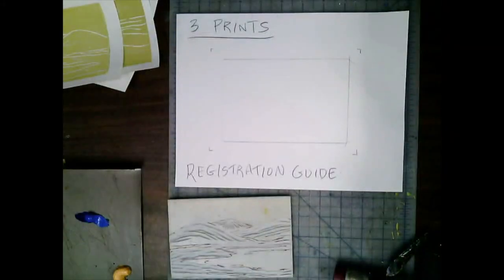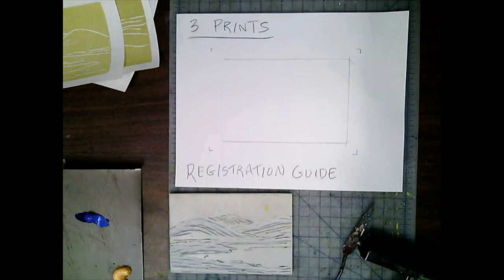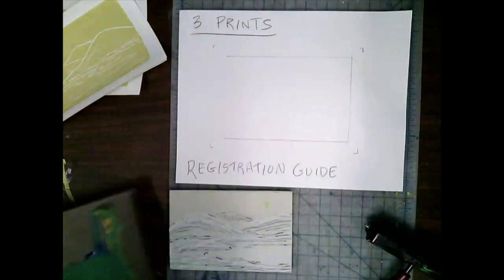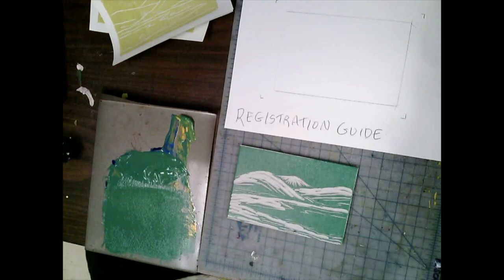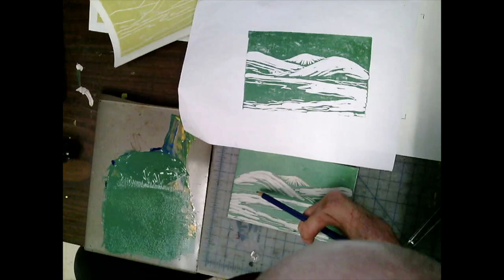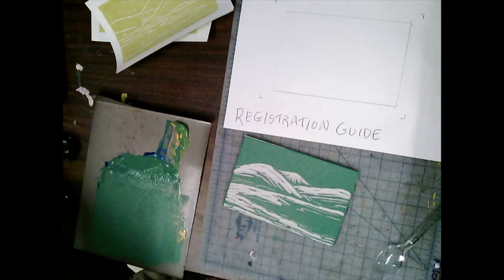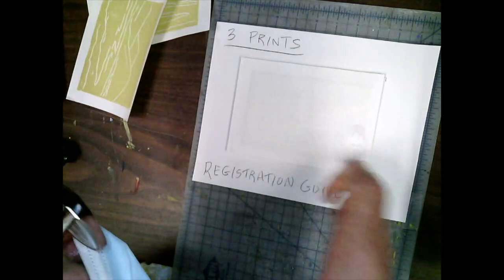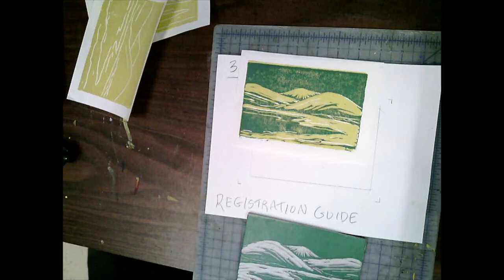3 Color Reduction Cut Part3 (dl)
Part 3 of 3-color Block Print Registration.